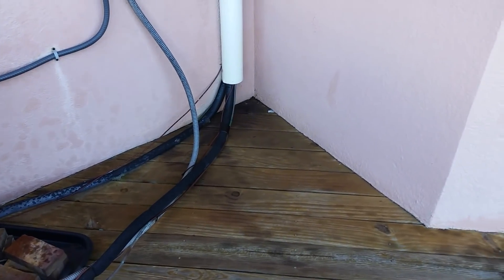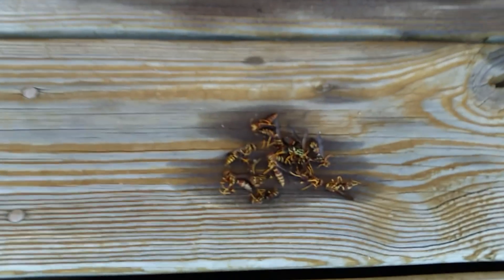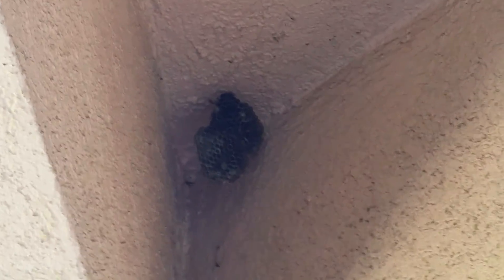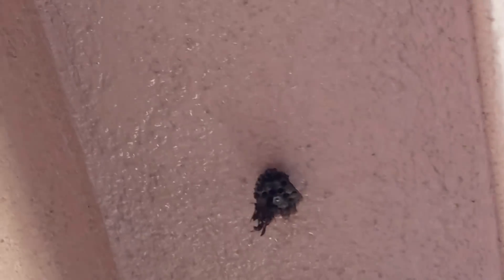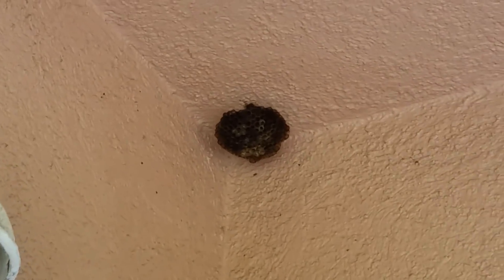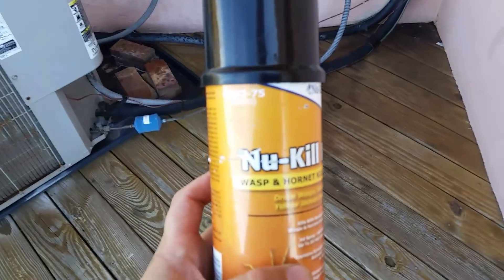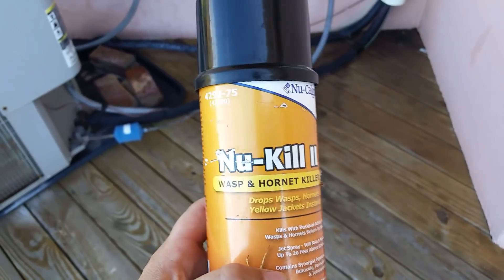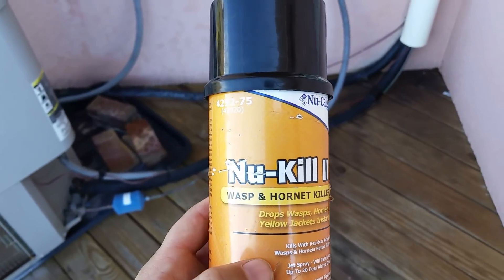HVAC - 60 Second Tech Tips #14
Be aware of work environment hazards